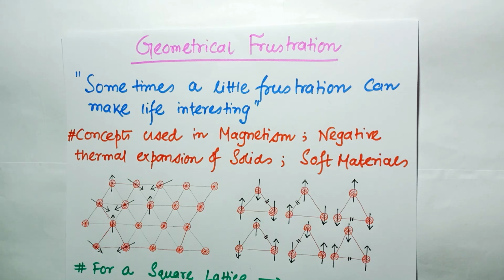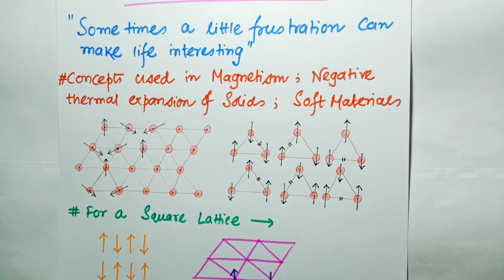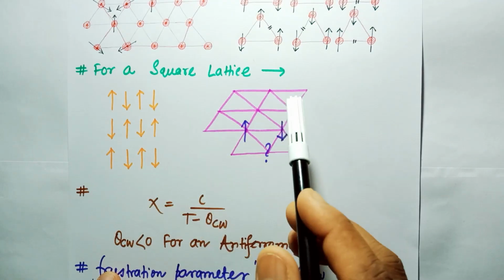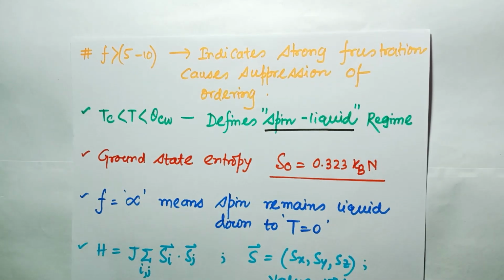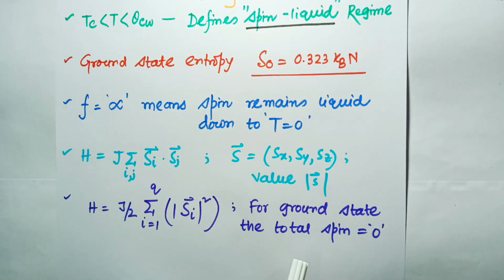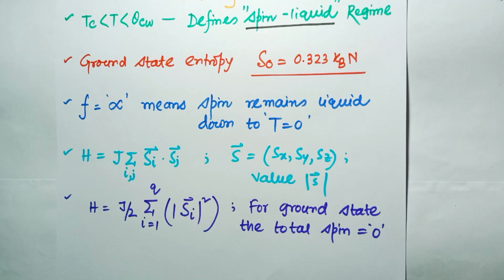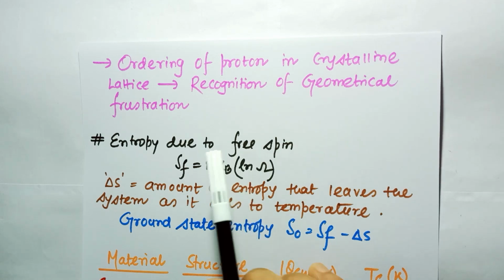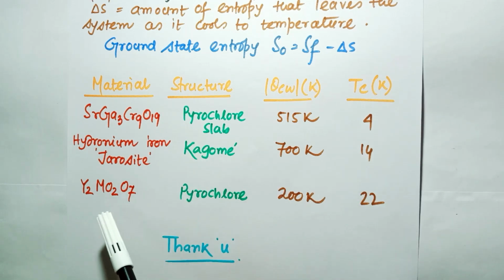Geometrical Frustration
In another addition to our series on advanced topics, here's a new video!
Some of the key topics which will be discussed are
1. Kagome lattice
2. Hamiltonian
3. Exchange integral
4. Spin liquid, etc.

Happy Learning!